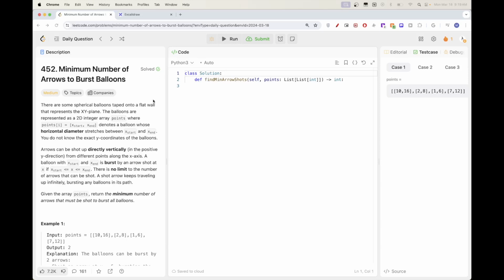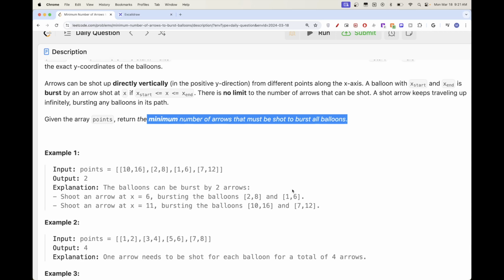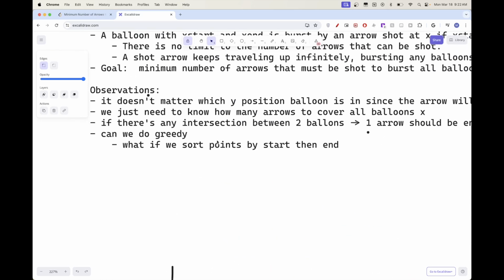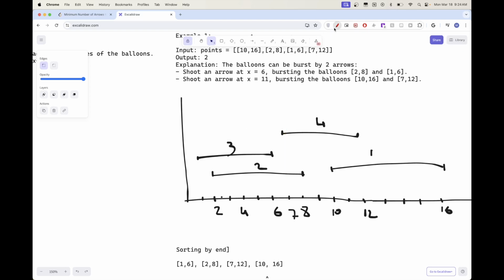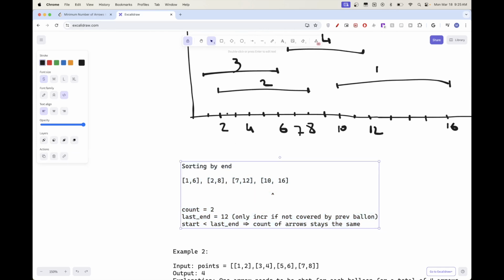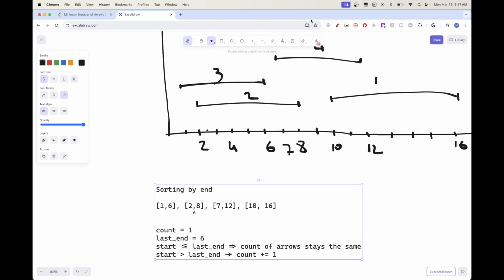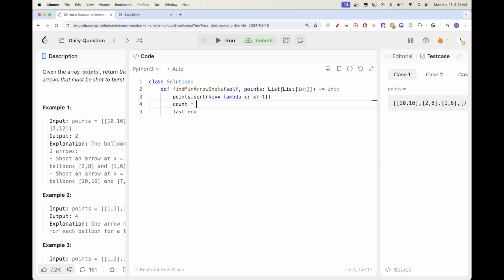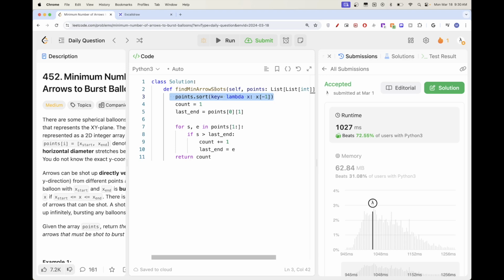Leetcode 452: Minimum Number of Arrows to Burst Balloons